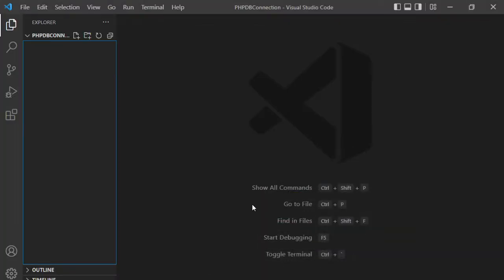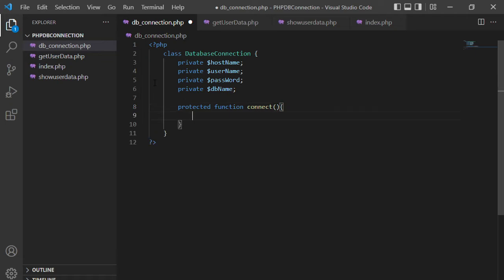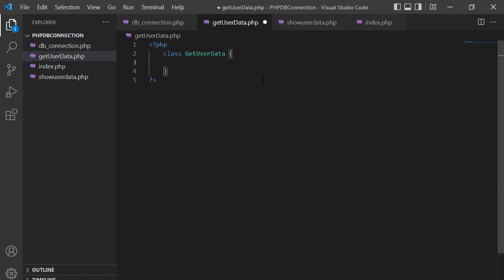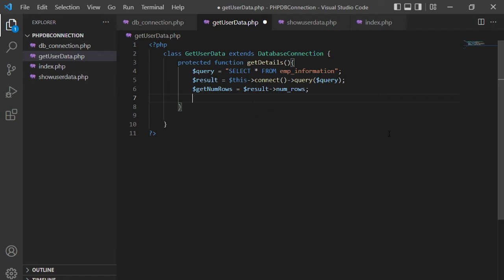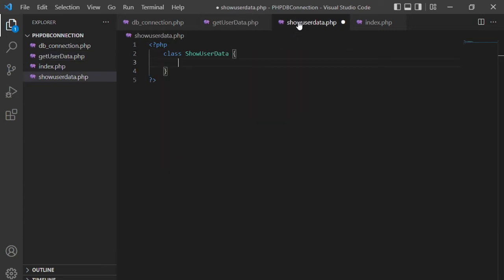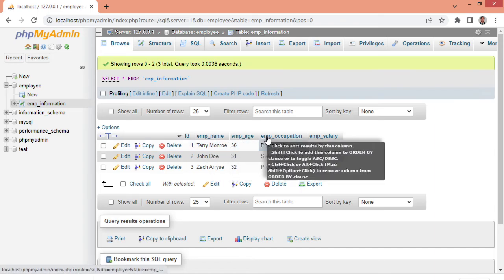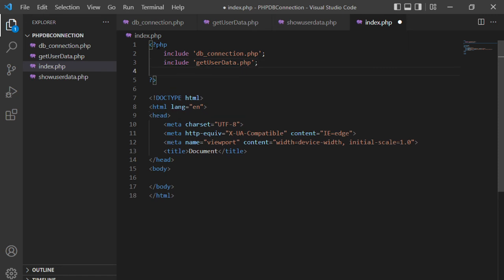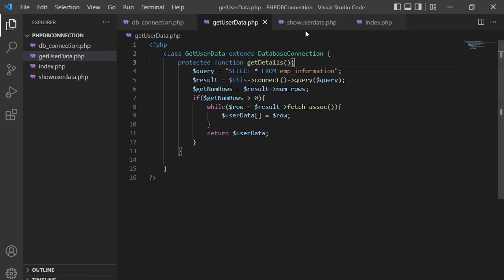Connecting PHP to MySQL OOP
This is short video that shows how to connect PHP code into MySQL database.